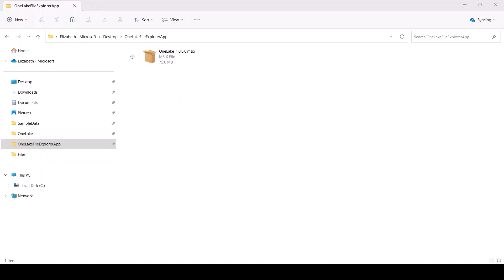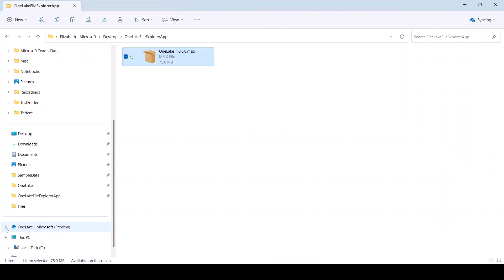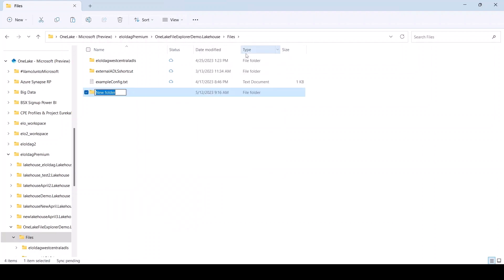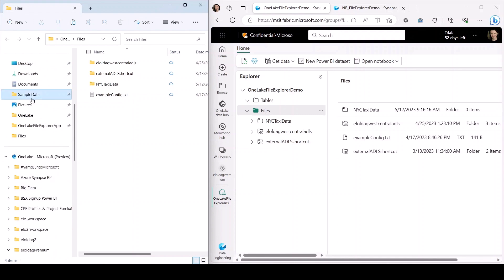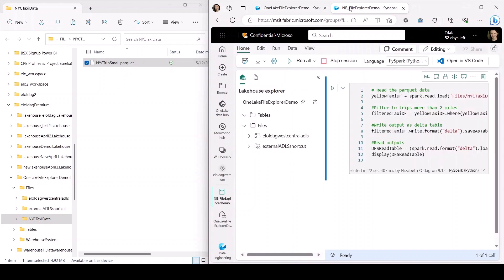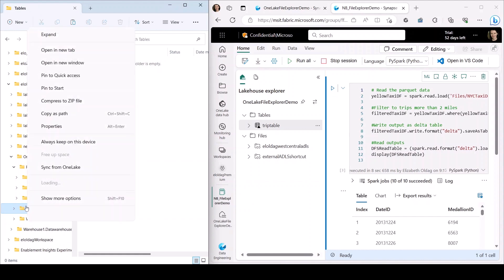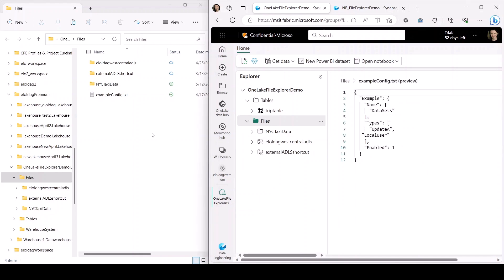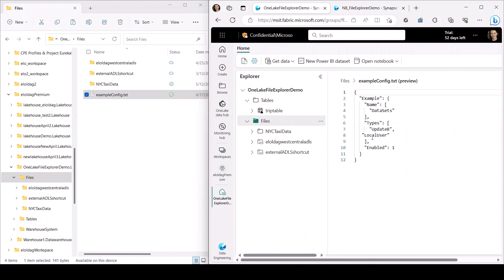Exploring OneLake file explorer for Windows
In this video, Elizabeth Oldag, a Senior Product Manager on the OneLake team, will show you the seamless integration of OneLake with Windows File Explorer through the OneLake File Explorer client application. Whether you're a seasoned pro or just starting out, OneLake File Explorer is a simple and easy way to add or manage files.

00:07 Introduction
00:29 Download OneLake File Explorer
01:25 Copy locally stored data to OneLake
02:35 Use a Fabric Notebook to read the newly uploaded data
03:23 OneLake File Explorer also supports updating files
04:16 Wrap-Up